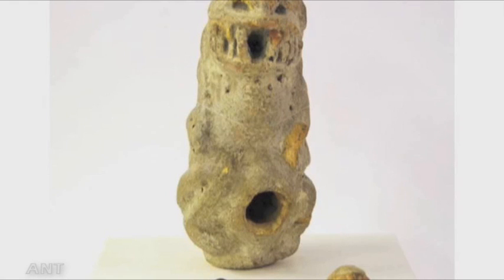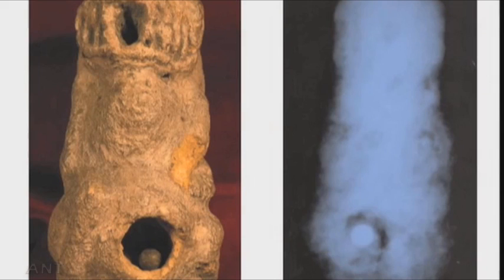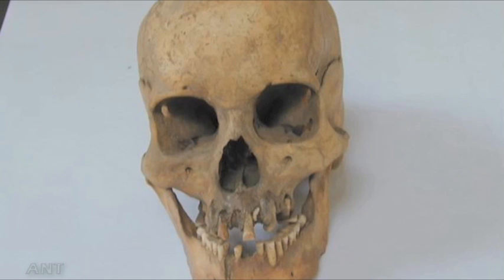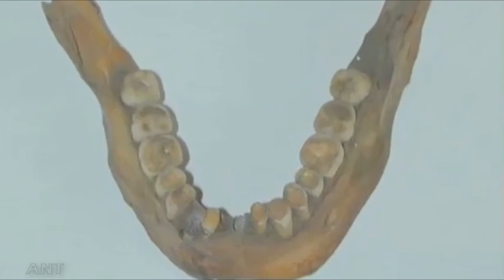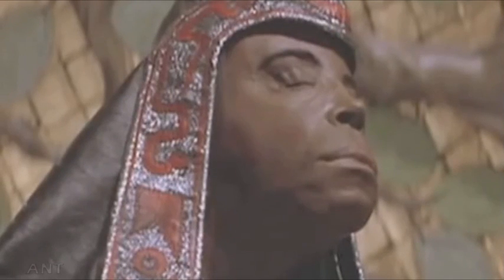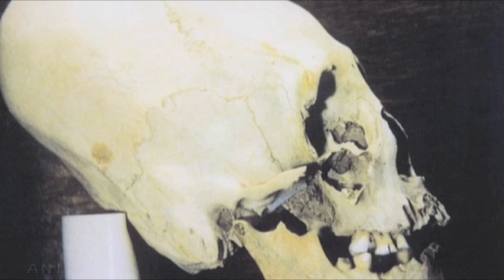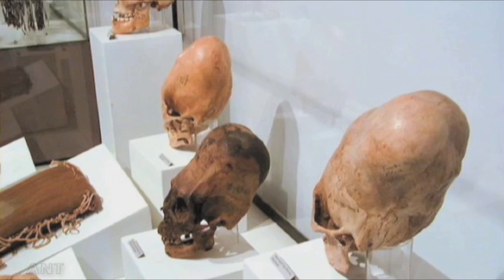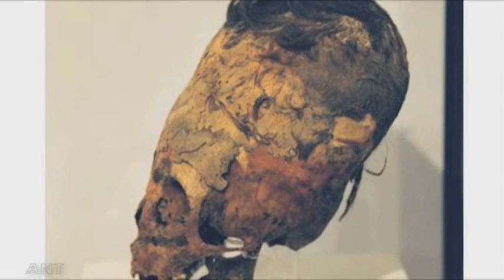Bill Ryan (Project Avalon and Camelot) - Klaus Dona 25 March 2010 part 5/5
The new interview (25 March 2010) from Bill Ryan (Project Avalon and Camelot).

This video is a 45 minute slideshow, with a personal commentary from Klaus. It's data-rich, detailed, intensive, absorbing, and may contain more startling information about the history of the human race in one place than any other video you've ever seen.

The journey we embark on covers Atlantis, reptilian humanoids, the Anunnaki, ancient symbolism, ancient science, an ancient global language, and much more. This is astonishing material, which has my highest recommendation. Enjoy.

Work I done: I crop the video to a 16:9 format.